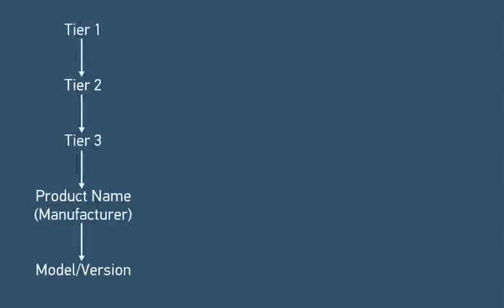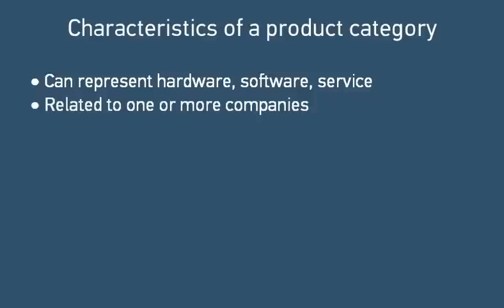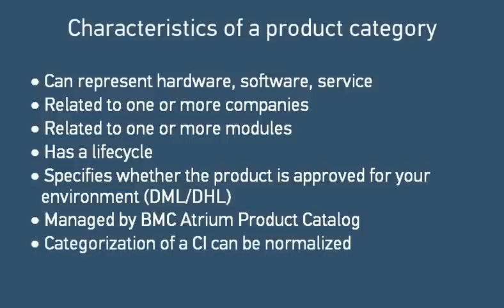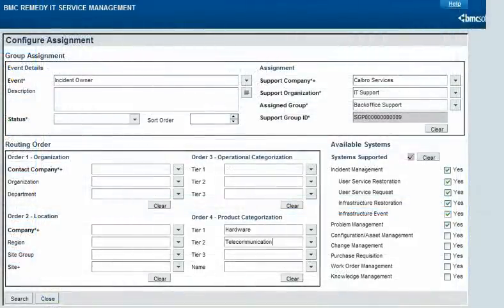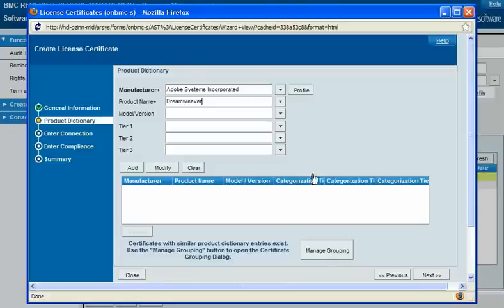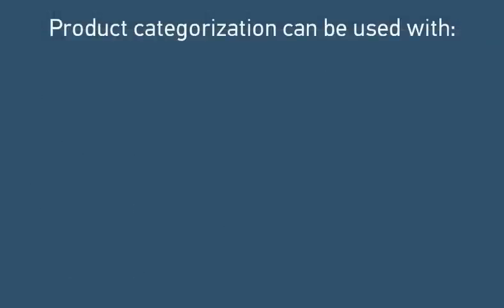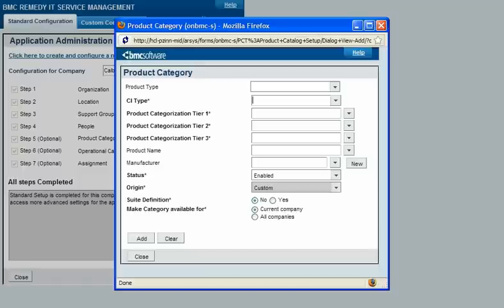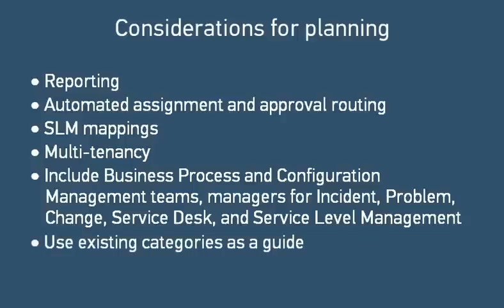BMC Remedy ITSM: Understanding Product Categorization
This video shows you how product categorization is used in BMC Remedy ITSM and related applications and some basic information about how it is configured.  After watching, you should be able to determine which categories to create for your environment and what information to gather before creating them.